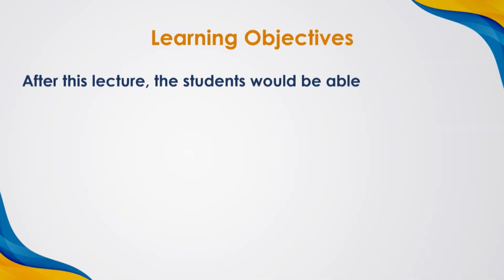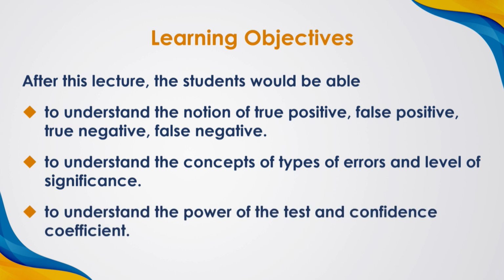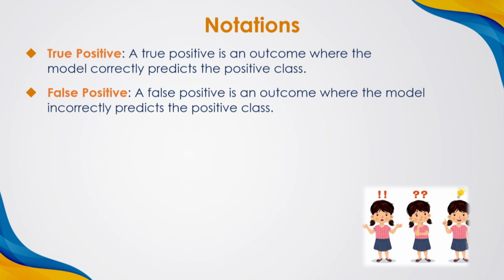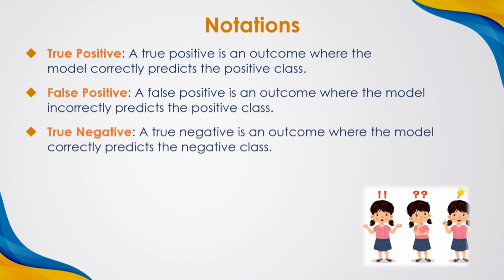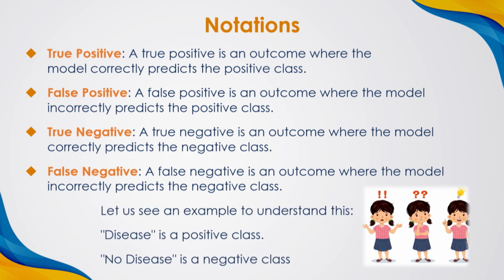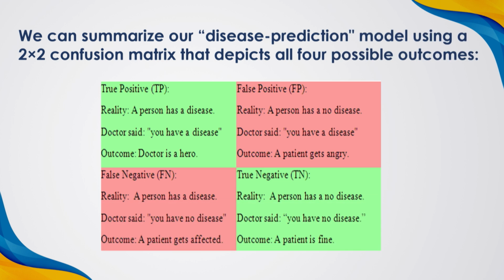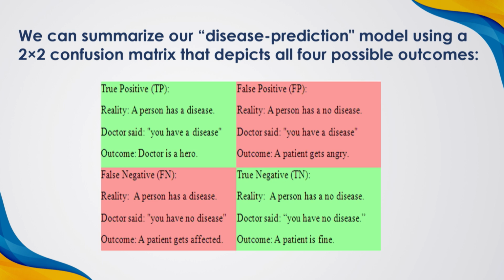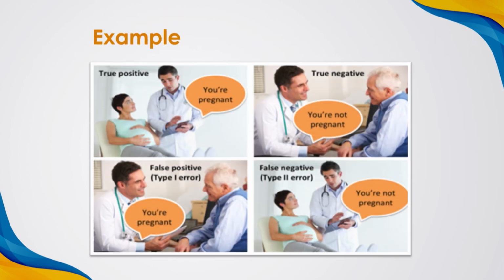SMPR2 W4 Lesson 13 Part 1 Notions of True Positive, False Positive, True Negative, False Negative